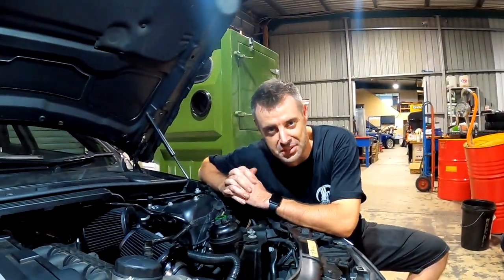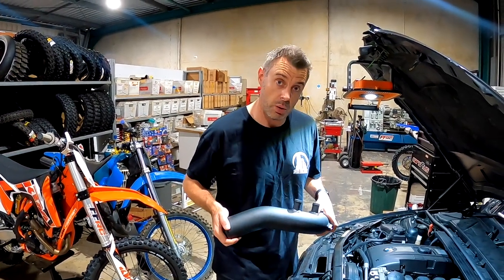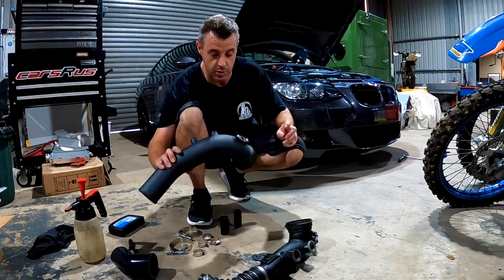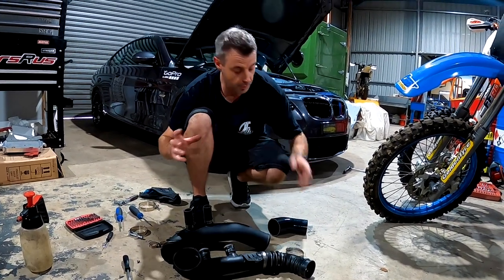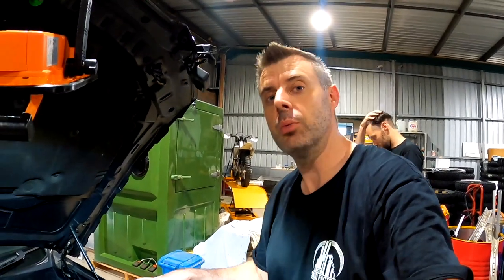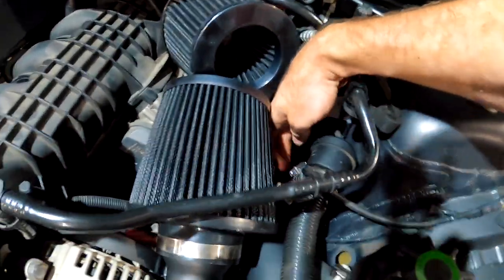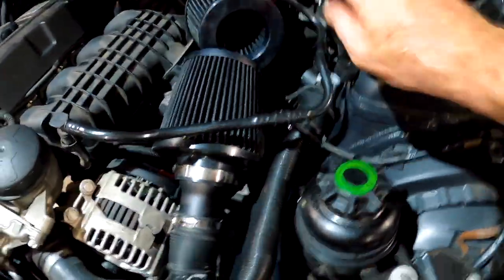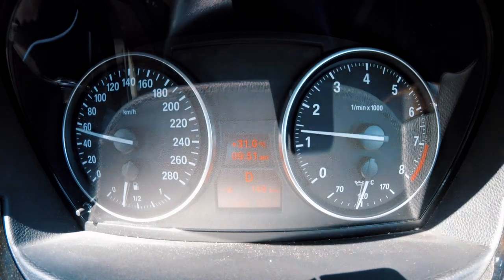BMW N54 335i eBay Intake Charge Pipe Install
We offered to install a N54 charge pipe on to a friends 2008 E92 335i Coupe. It wasn't as straight forward as expected. The cheap charge pipes to leave a little to be desire, but you can make them work.

This is the china spec one we use in the video not recommended, but cheap
This is what we would use if budget allows
Both of those are intended for N54 135i and 335i models.

This is a great kit for the E60 535i N54 models

Follow us for more BTS stuff and more car content